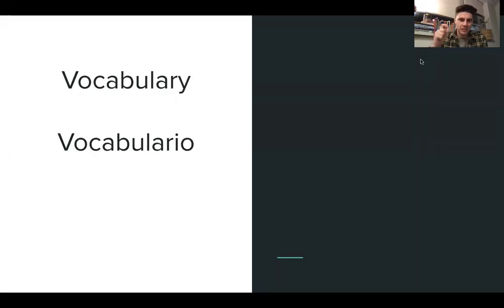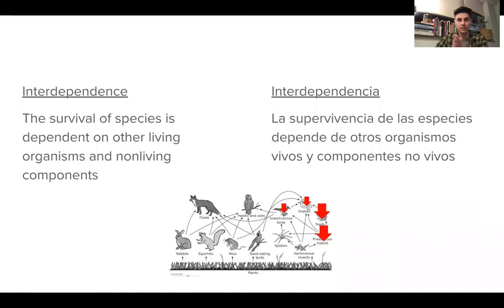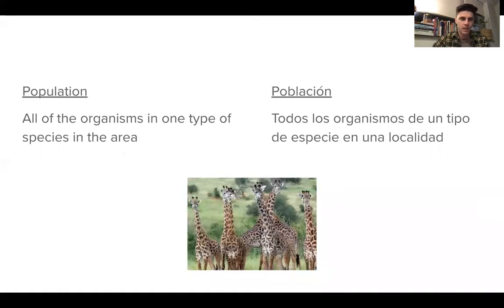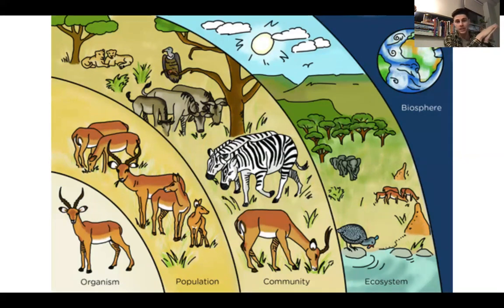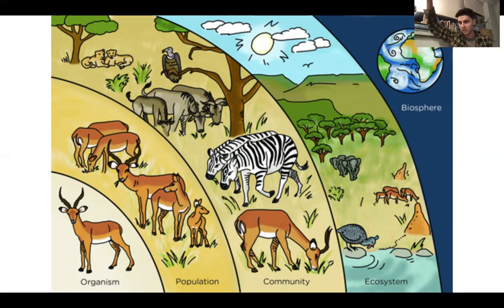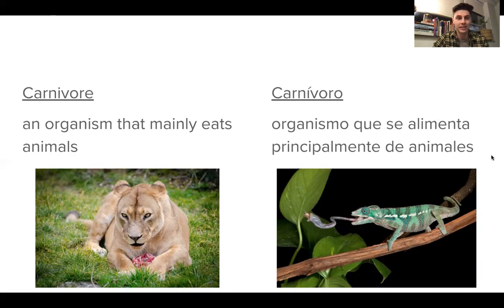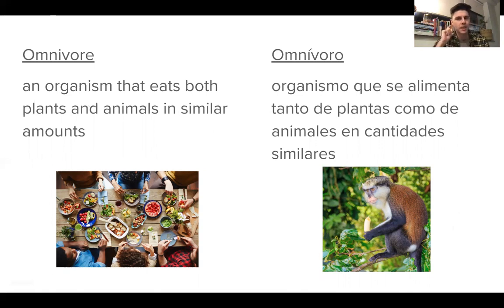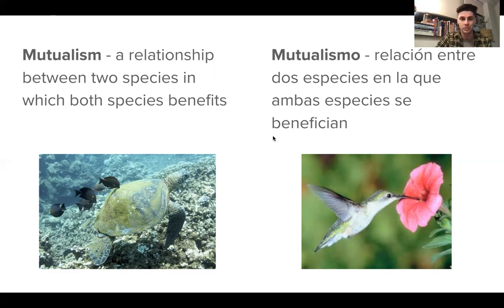Ecology vocabulary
Use this video to complete your ecology review!